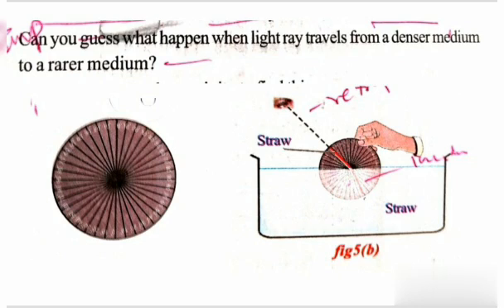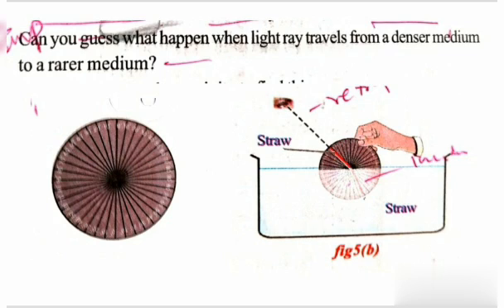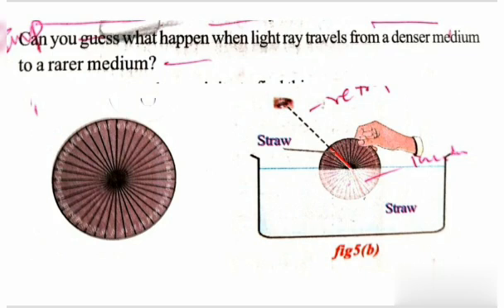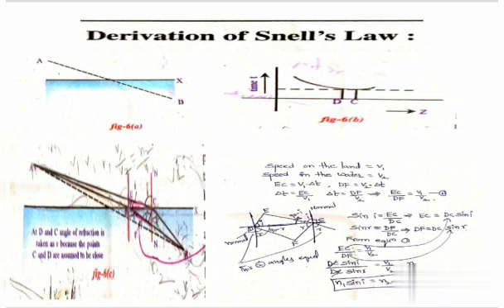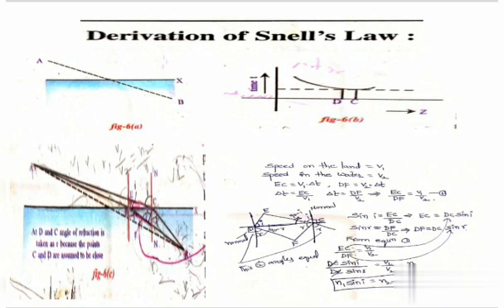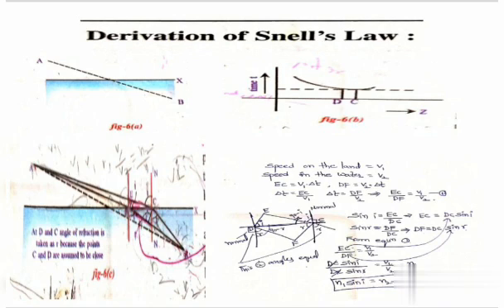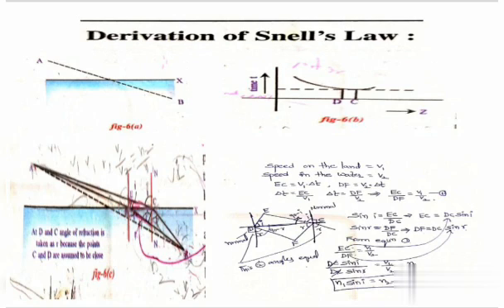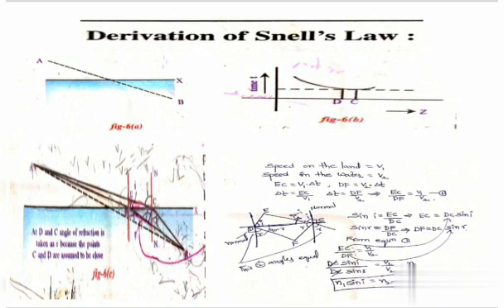Class 9 physical science